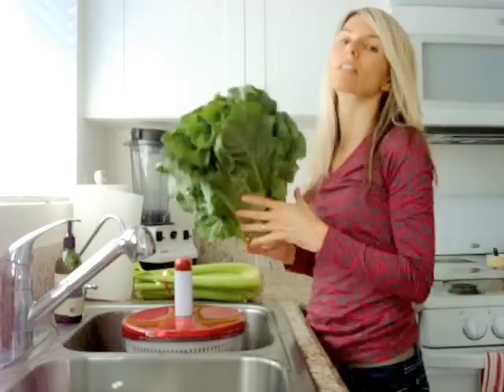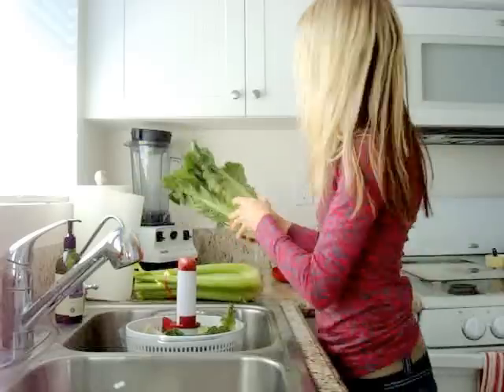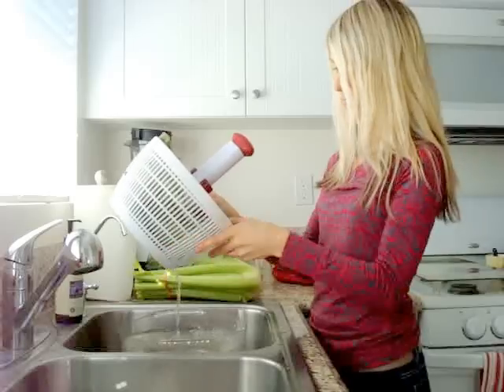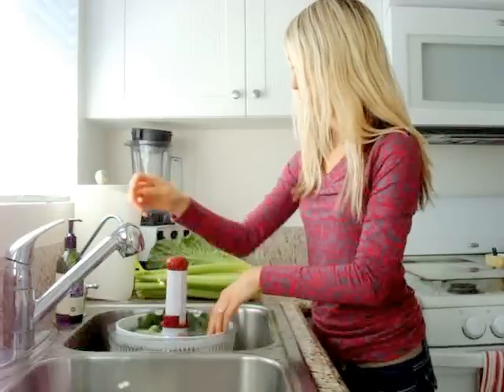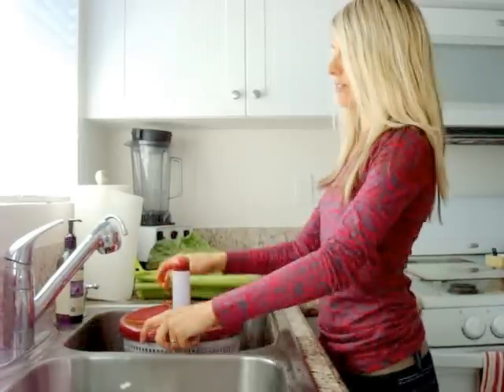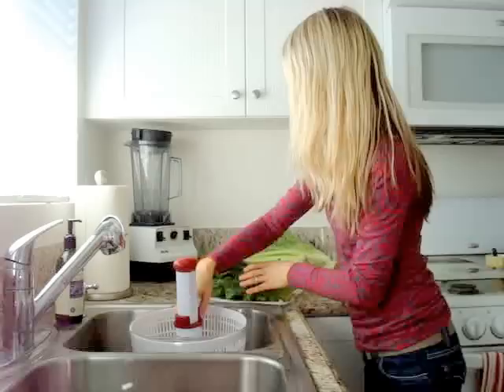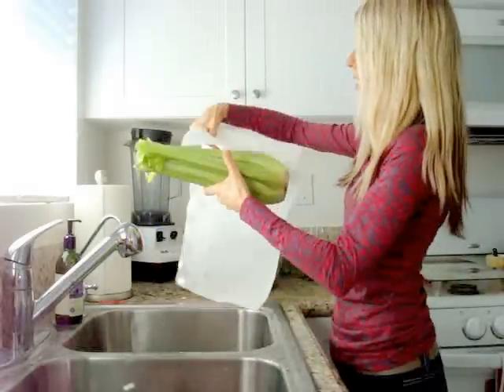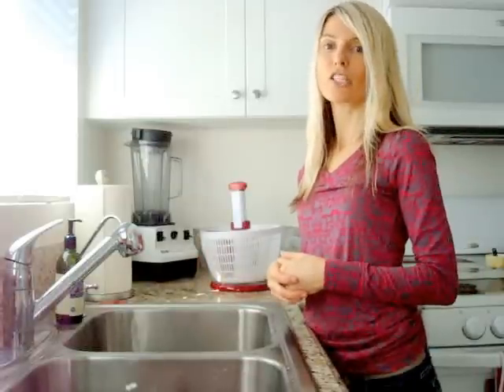Prepping Lettuce to last *Salad Spinner in action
An easy way to clean and prep lettuce and celery, to keep it crisp and delicious!

Check out a great salad spinner and many other products I use and love

I post my food and life stuff daily on Instagram Stories

Make some easy, passive income by posting your usual Facebook posts on Tsu.